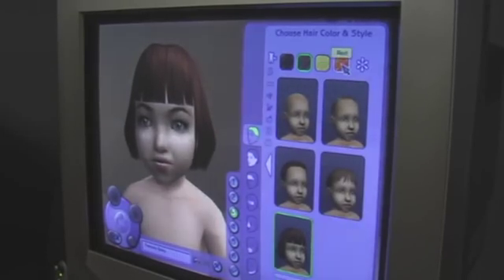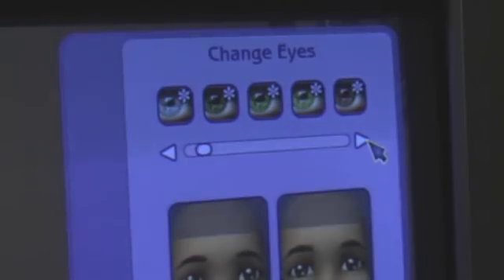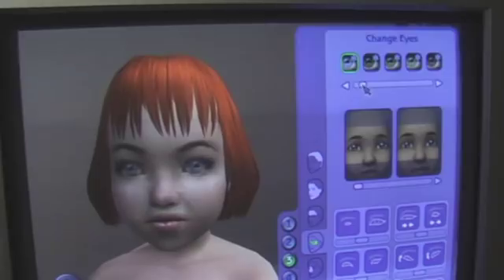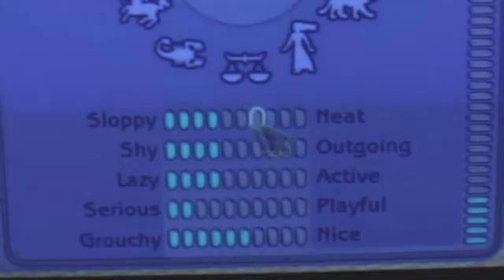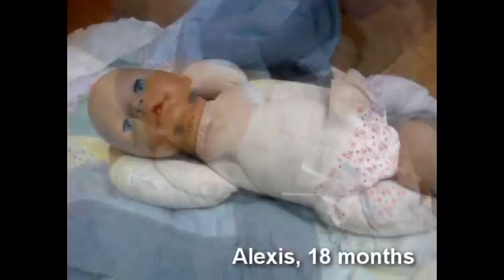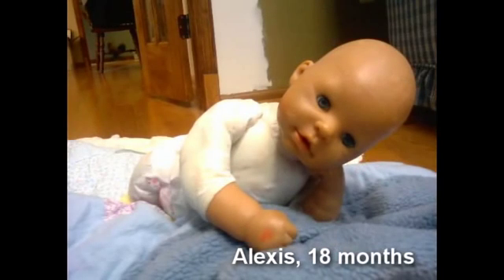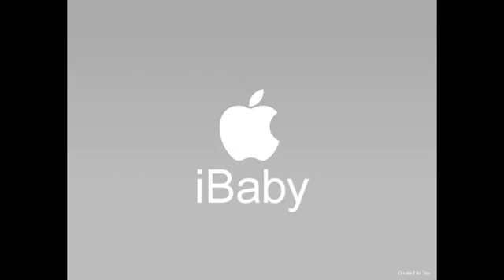iBaby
A project on genetic engineering for bio class. Enjoy!